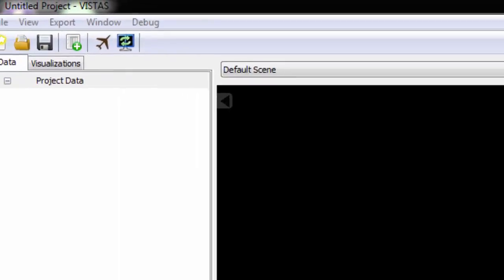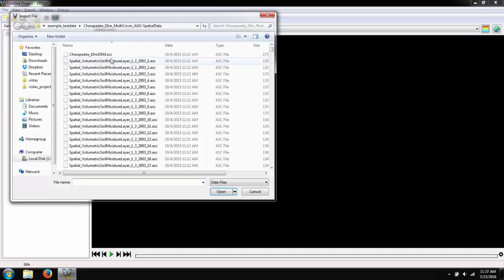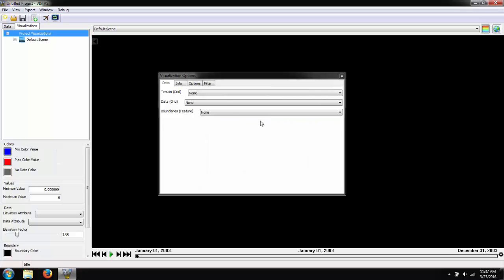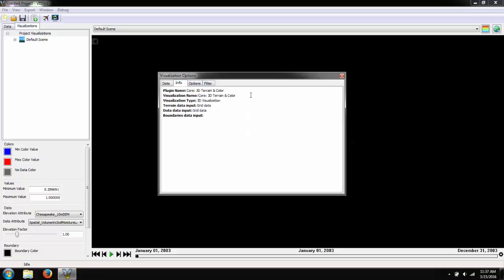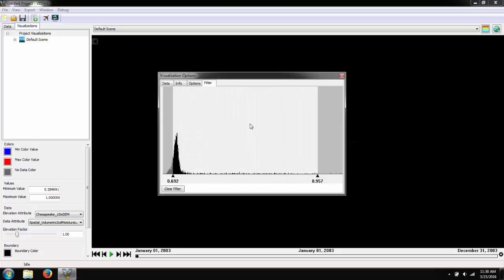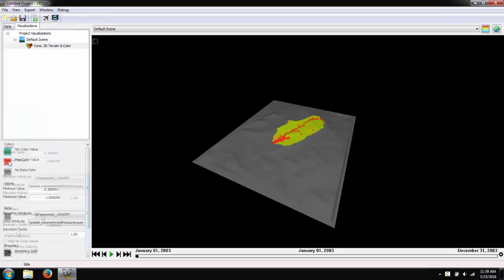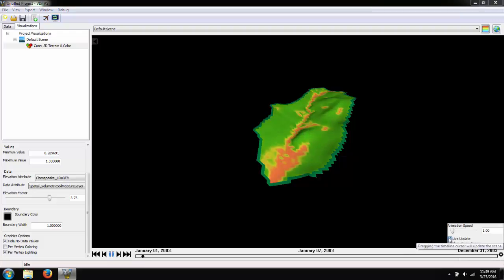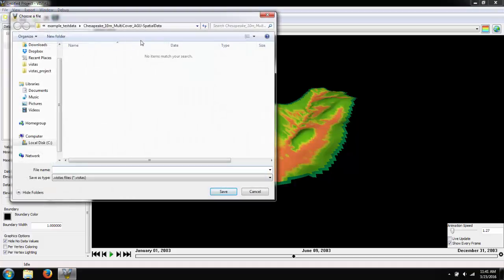VISTAS Tutorial 1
Introduction to creating 3D visualizations using VISTAS.